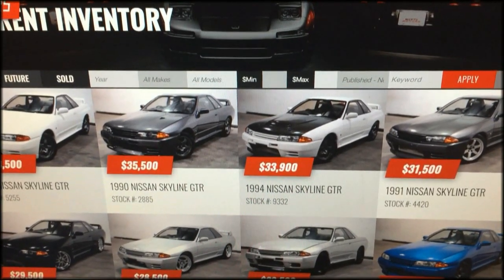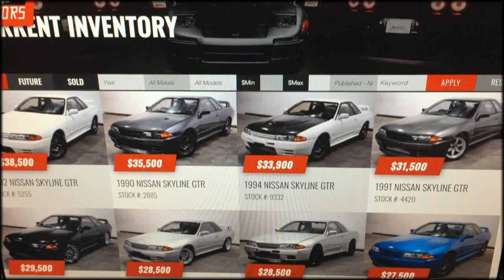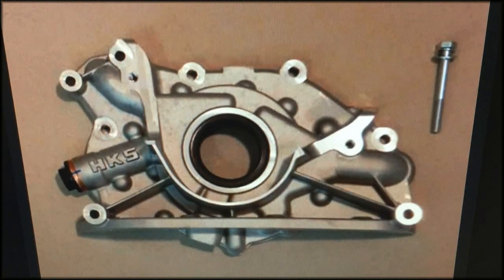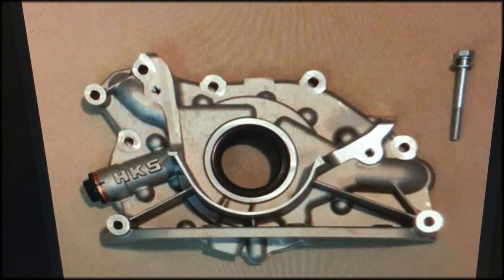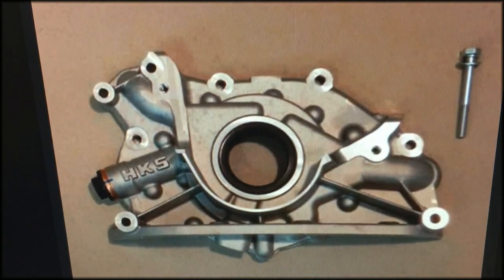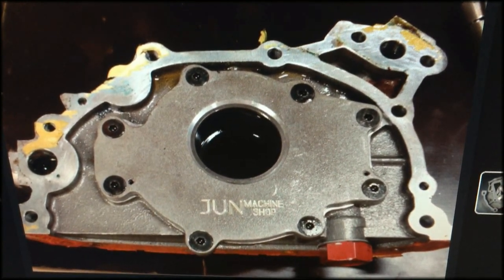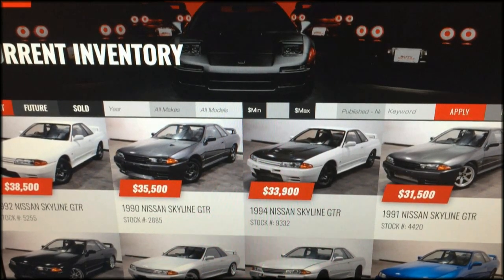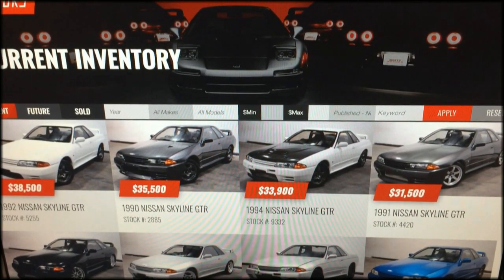RB26 Oil Pump 101!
No machine is indestructible. Everything has a fault, even if it's only a minor one! Even the RB26 has its share of issues, as great of a motor as it can be. Today we will focus on a big one...the oil pump. Many people fear this part as an extremely fragile part that disintegrates the second you turn the key, but this isn't necessarily true, and we'll explain why! Enjoy!